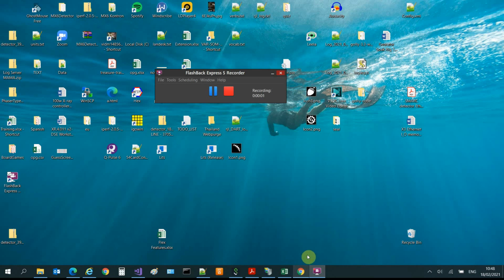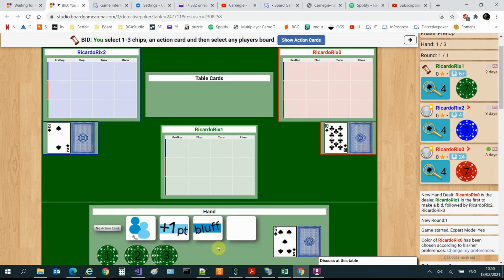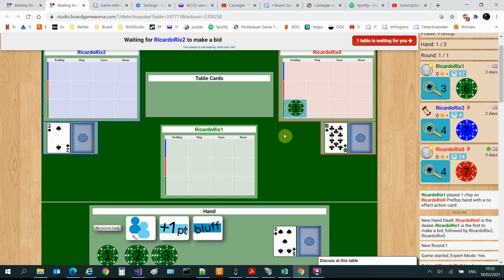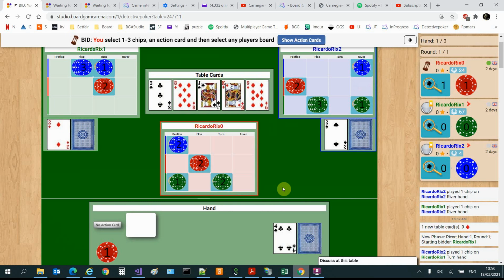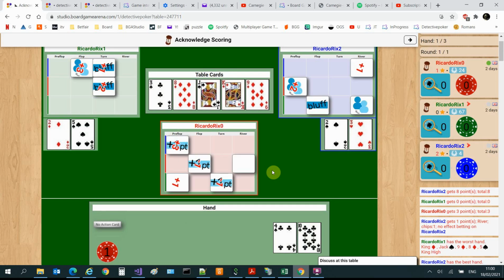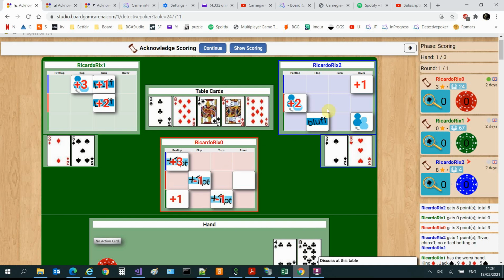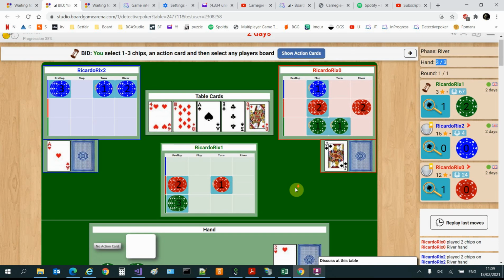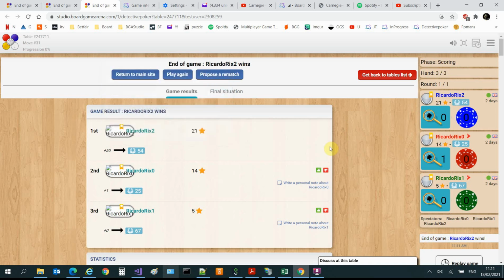BGA Detective Poker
BoardGameArena Detective Poker: Rules and How to play